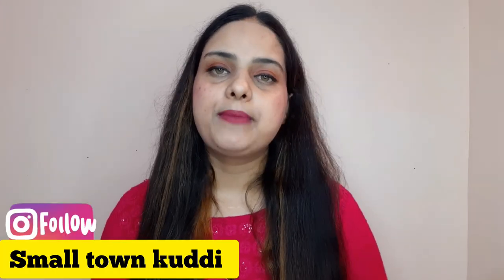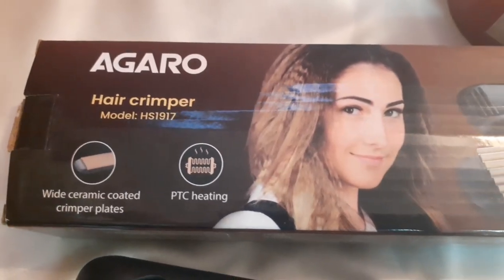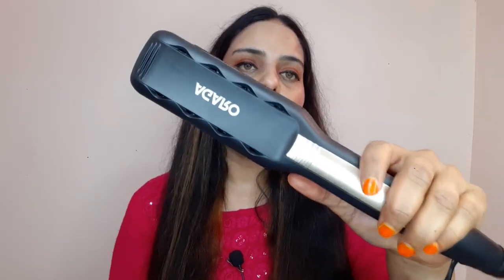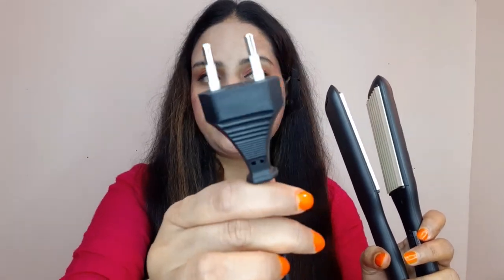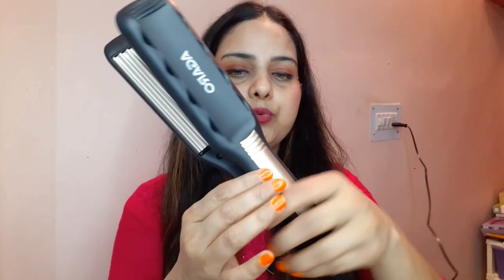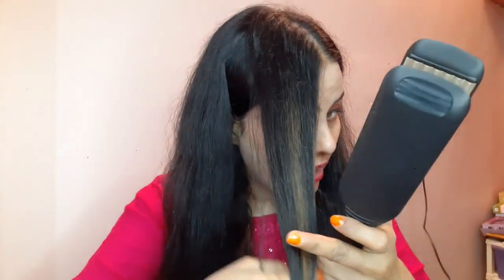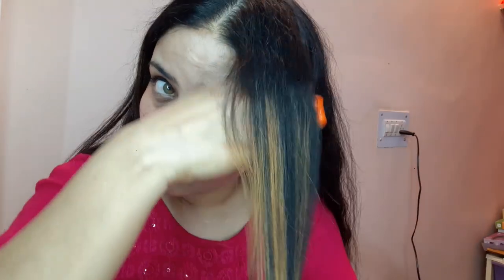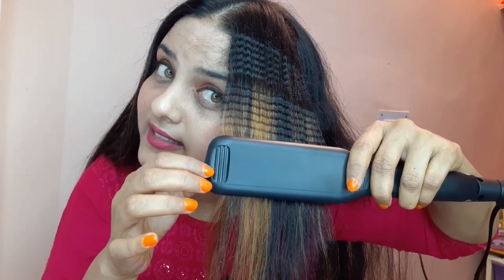Agaro Hair Crimper Review & Demo ! Best & Affordable Crimper Machine in India ! Crimper Machine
hello guys aaj ki es video mein Maine Agaro ki Crimper ka review and Demo kara hai agar aap 1000 ke under me koi acha crimper Machine Lena chate h to aap es crimper ke sath ja sakte hai mera personal Experience es Crimper ke sath bahut acha Raha
Features::::::::::::::::::
AGARO  Hair Crimper
Ceramic Coated Plates
 Long Wide Plate
Fast heating, PTC Heating
Hair Styling For Women Black

Guys agar video pasand aati hai to please mujhe support Karen aur mere channel ko subscribe Karen is video ko like Karen aur jyada se jyada aap isko share kar sakte Apne family and friends ke sath please guys support me

My gadget

my Phone

Digitek tripod

second Tripod

My mic

Blue tooth shutter

All the content and image on this channel belongs to me and are protected under copyright law , kindly don't copy or reproduce content without my prior explicit permission

For DM please click @smalltownkuddi